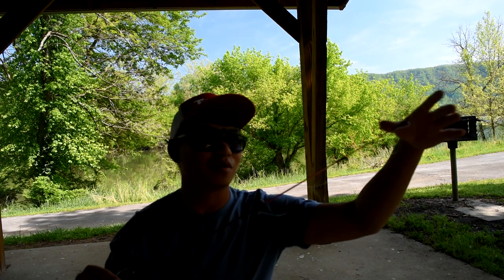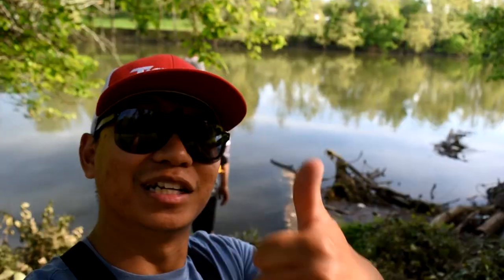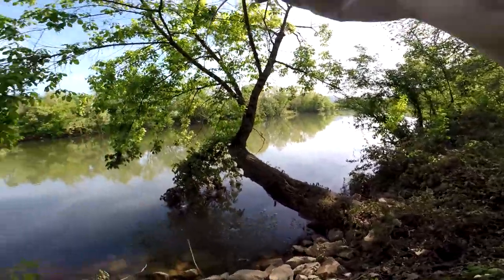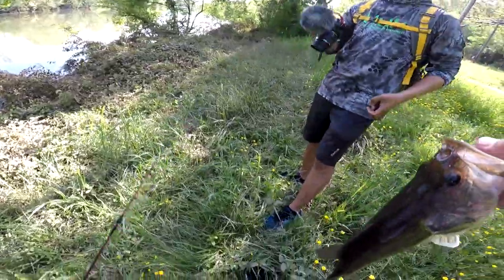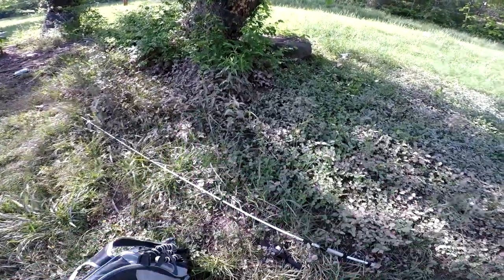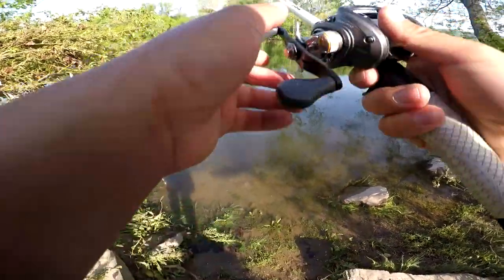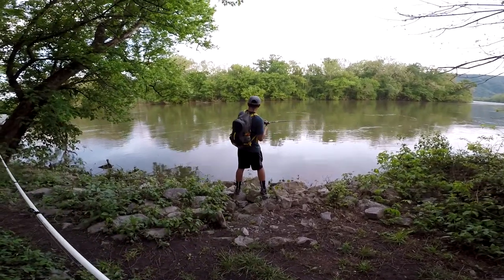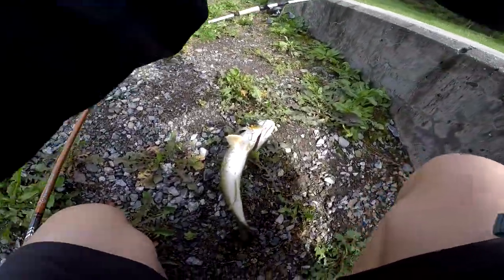Bass Fishing With $5 Mini Rod!!!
Out on the river doing a mini fishing rod challenge to see if i can land a fish. Its equipped with a $200 Lews Tournament Pro G Baitcasting reel.

▲Current setup I use:

►Rods:
●Lews TP1 Speed Stick 7'3" "Perfect Crankback" MH Moderate
●Berkley Lightning Shock 7' Medium Rod
●All-Star Team 5'4" Medium Light Inline Spinner Rod

►Reels:
●Lews Tournament Pro TPG1HL 6.8:1
●Pflueger President 6930
●Lews Wally Marshall Ultra Lite

►Line:
●Seaguar Red Label 12lb Fluorocarbon
●Sufix 832 Advance Superline 10lb Braid
●Seaguar Red Label 6lb Fluorocarbon

►Kayak:
●2016 Ascend FS12T /Rudder, anchor trolley, and raised seat

►Depth Finder:
●Portable Lowrance Elite 3x

►Filmed with:
●GoPro Hero 5 Black(Chest mount)
●Nikon D5500(vlog)